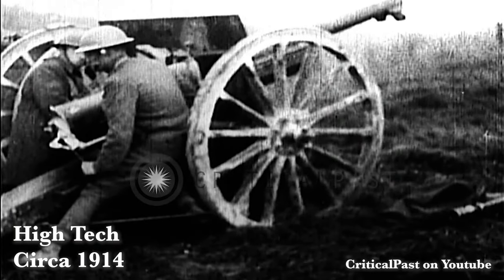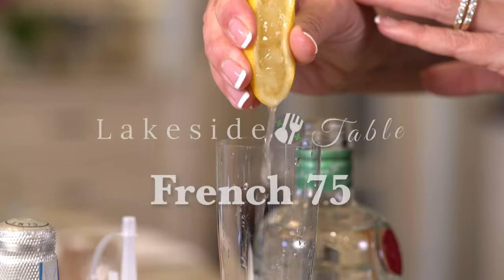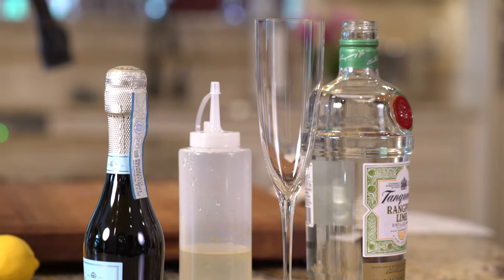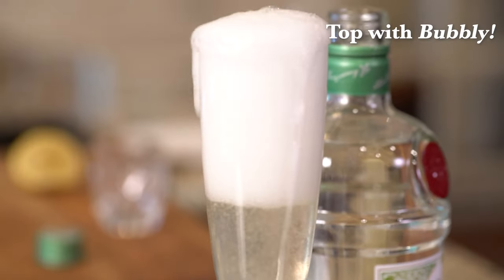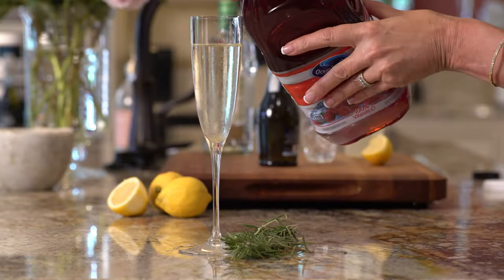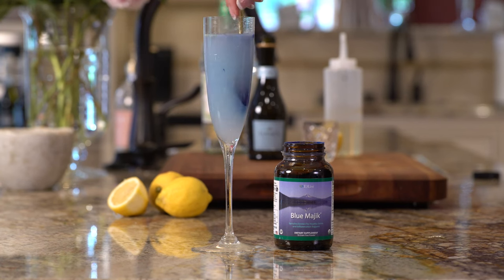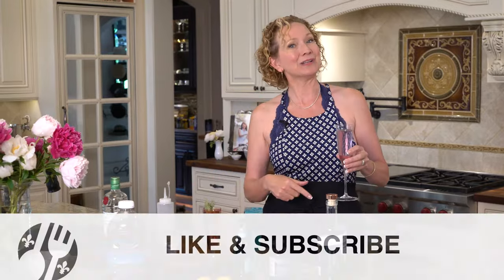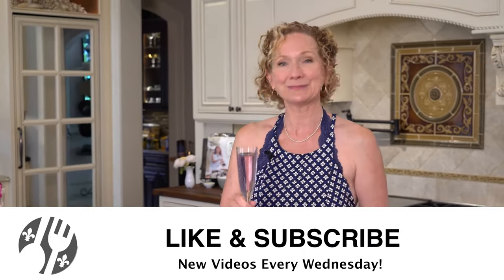How to make a French 75 Cocktail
French 75 Cocktail Recipe
Ingredients
1 oz Gin
1 oz Fresh Lemon Juice
1/2 oz Simple Syrup

I'd love to hear your thoughts and answer any questions!

If you're poking around social, stop by and say "HI!" 😄👋🏻 I'd loooove to meet you!

Thanks for hanging out with me and have FUN in your kitchen!

hi guys I'm Madalaine here at lakeside table and if you like to eat and drink really amazing tasty things without a lot of work and headache then you definitely want to hit that subscribe button cuz that's what we do here and today we are making a French 75 this cocktail got its name from a piece of high-tech Machinery of its time the French 75 mm field gun that was used in World War I not only is this cocktail tasty but it gives a good punch and with a cool name like french 75 by 1930 it was all the rage thanks to Emily in Paris French 75s are popping up everywhere with all sorts of variations it's kind of like Mimosa but with a much bigger kick

one of the things I love about this cocktail aside from all of the festive bubbles is that it's really easy to play with you can make so many different variations for just about any holiday or any occasion a splash of cranberry juice with rosemary for Christmas or garnished with a raspberry for 4th of July a bit Blue Magic for well I don't know but it sure is [Music] pretty use purple Empress Jen for Mother's [Music] Day anyway you get the idea it's very versatile and so much fun to play with so go ahead and drop me a line let me know how you like your French 75 make sure you hit that subscribe button stick around for some more videos and I'll see you soon bye guys
00:00 Introduction
00:18 Where did French 75 Cocktail get its name?
00:49 How to make French 75
01:16 French 75 Variations